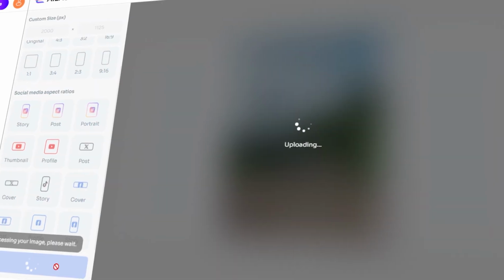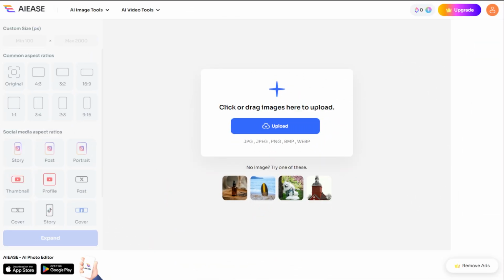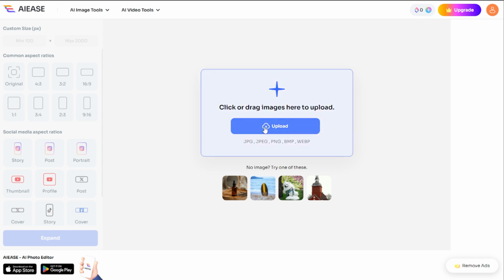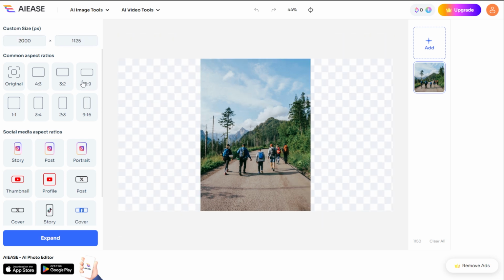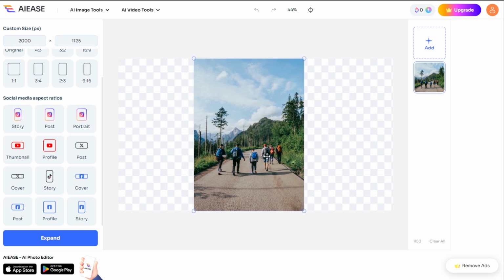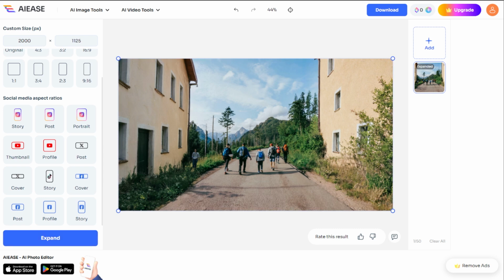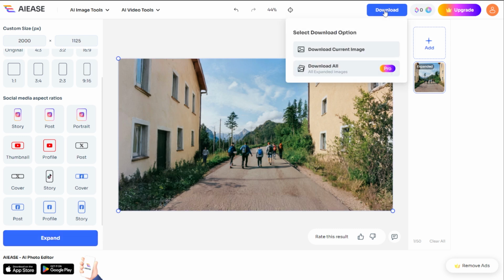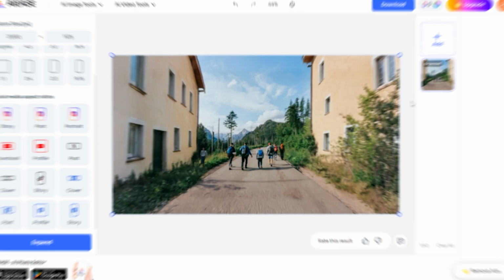How to EXTEND or EXPAND Images With AI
In this tutorial, we'll show you how to extend or expand images using AI. You'll learn how to upload an image to a free AI outpainting tool, automatically generate new surrounding areas, and seamlessly expand your photo beyond its original borders—perfect for wide crops, wallpapers, and creative edits.